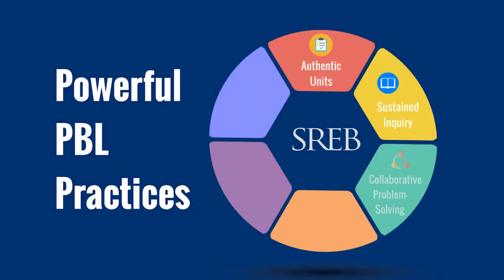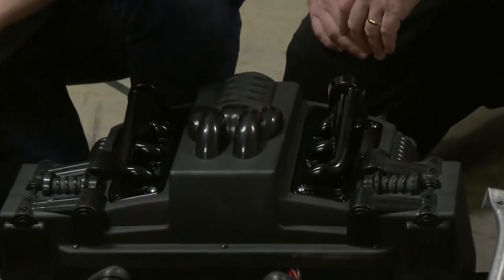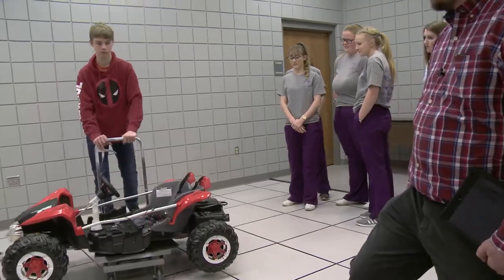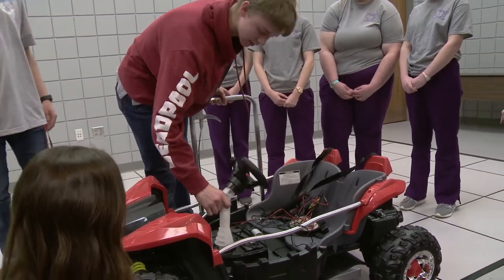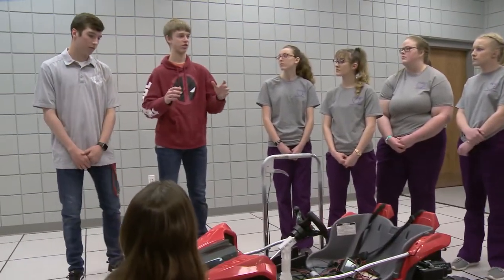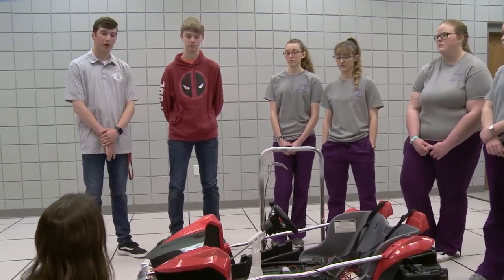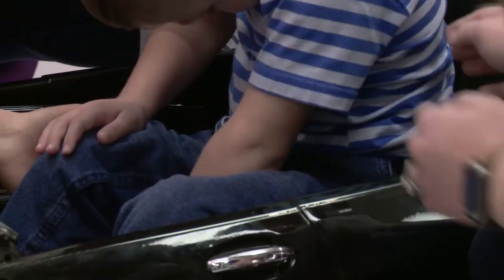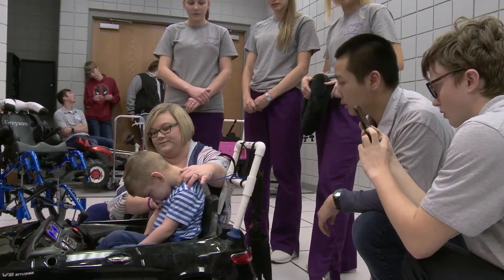PPP5 - Reflection and Revision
Incorporating on-going purposeful feedback, reflection and revision helps students learn and master content within a project-based learning unit. Students at this West Virginia technology center incorporate peer-to-peer feedback and community partner feedback mid-way through their PBL unit on designing therapeutic cars for children with disabilities.